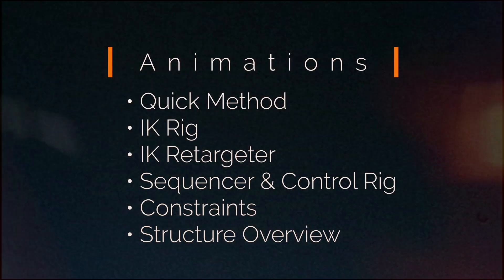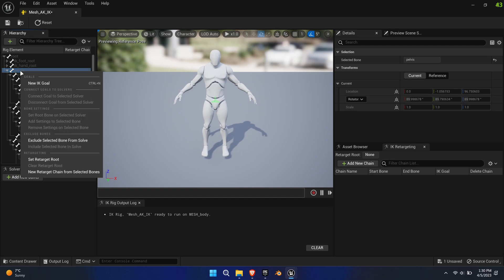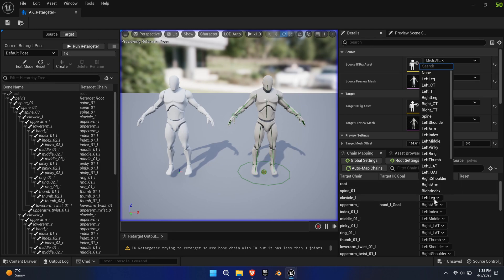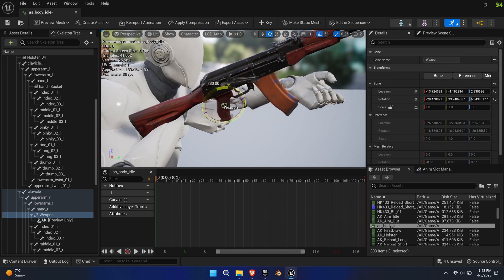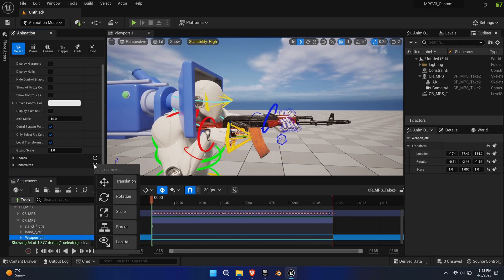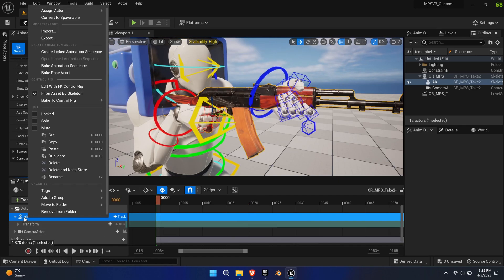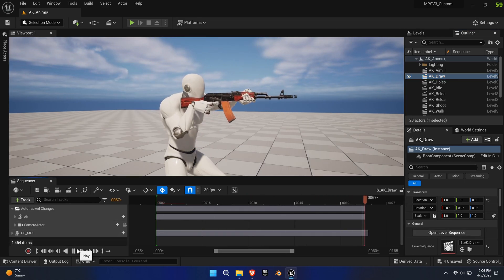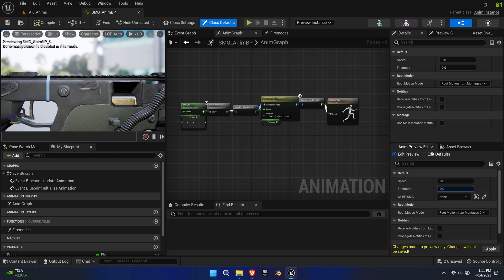[UE5 Tutorial] MPS V3 - Advanced Animation Editing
The 7th tutorial covers the process of retargeting animations when the skeletons don't quite match.
We'll go into creating a simple "IK Rig" and an "IK Retargeter". Then we'll once again incorporate the sequencer and control rig to quickly iterate on fine-tuning the anims. We'll make use of the constraint tool to create weapon specific animations.
Once you're familiar with the process, you will see that this is probably the quickest way to get animations (if you don't have your own animator).

The next tutorial will cover the process of adding custom attachments to the system.

Video timestamps:
00:00 - Intro
00:35 - Quick Method
01:42 - IK Rig
03:20 - IK Retargeter
05:05 - Sequencer & Control Rig
07:36 - Constraints
11:30 - Structure Overview